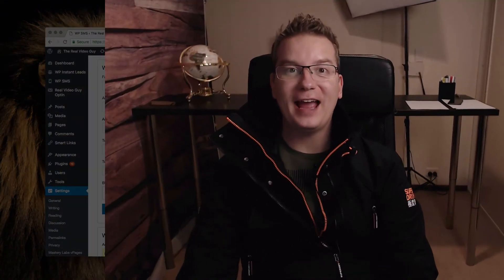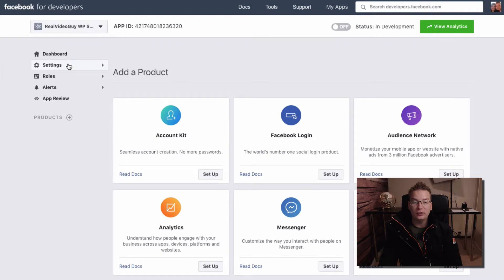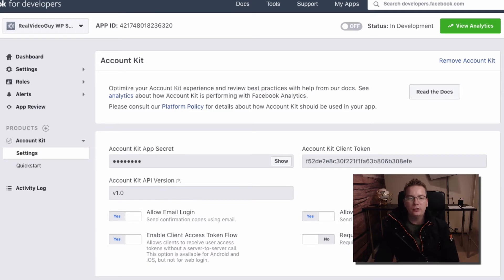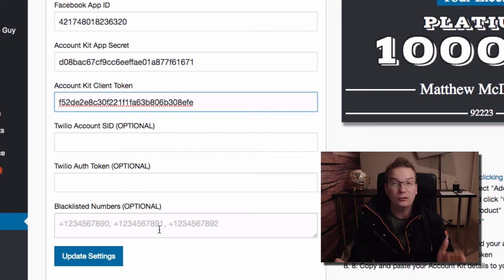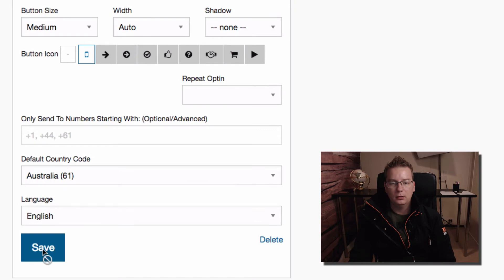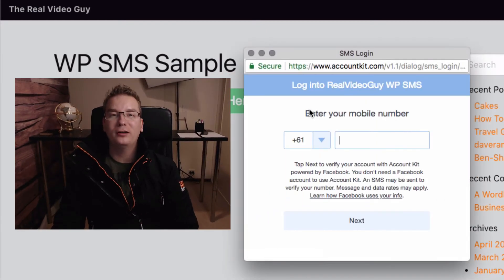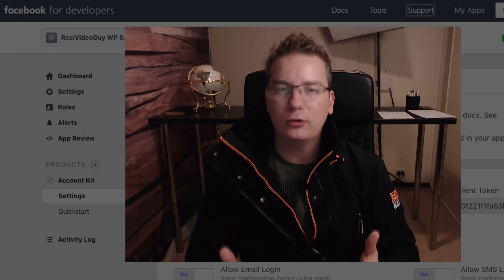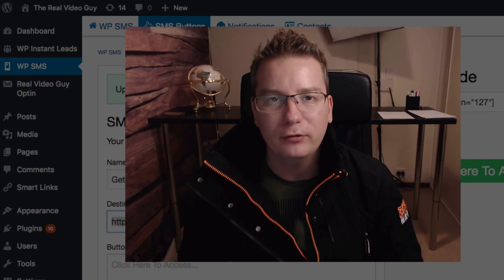Facebook Account Kit Update - WP SMS Optin Buttons with WP SMS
Just a quick video showing the new Facebook Account Kit set for setting up wordpress for SMS optin buttons.